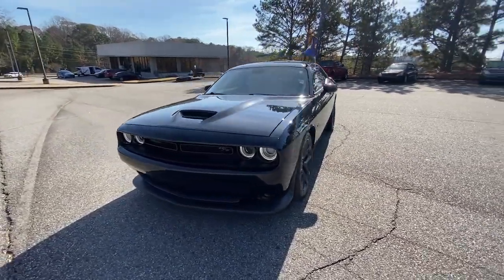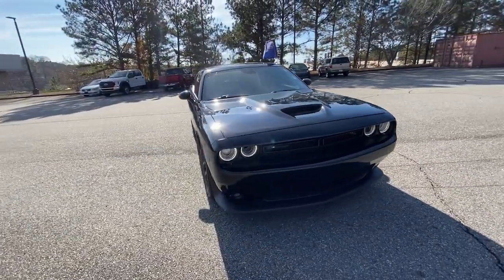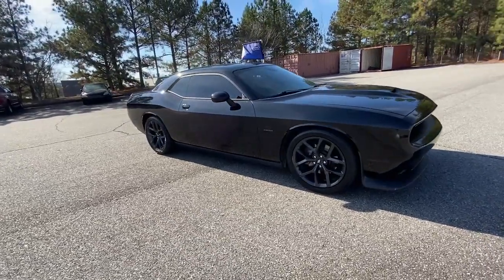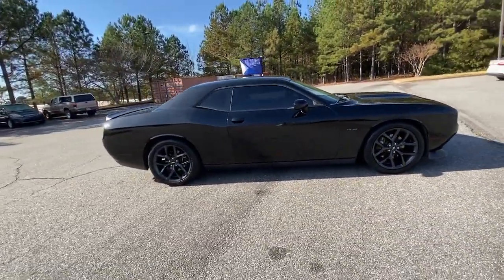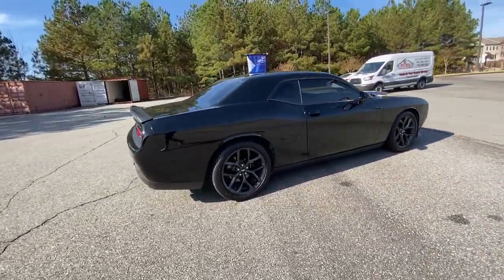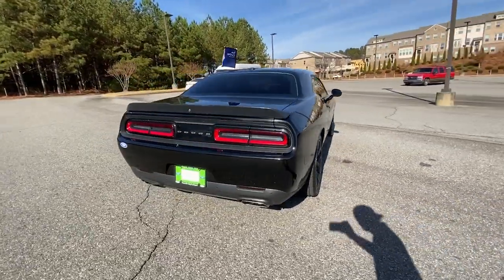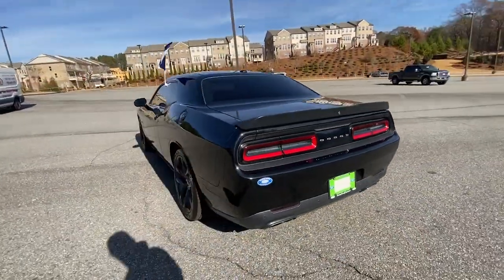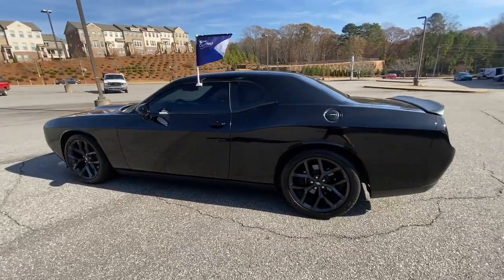2019 Dodge Challenger Woodstock, Canton, Holly Springs, Kennesaw, GA A99283B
Pitch Black Clearcoat Used 2019 Dodge Challenger available in Woodstock, Georgia at Krause Family Ford. Servicing the Canton, Holly Springs, Kennesaw, GA area.

R/T 5.7L HEMI V8 PACKAGE 28H COLD WEATHER GROUP HEATED FRONT SEATS BLACKTOP PACKAGE DRIVER CONVENIENCE GROUP BLIND-SPOT AND REAR CROSS-PATH DETECTION REMOTE-START SYSTEM 180 Amp Alternator Black Fuel Filler Door Black Grille w/Bezel Blacktop Package Blacktop R/T Badge Challenger Blacktop Grille Badge Cold Weather Group Driver Convenience Group Gloss Black I/P Cluster Trim Rings Heated Front Seats Heated Steering Wheel HEMI Blacktop Fender Badge High-Intensity Discharge Headlamps ParkVew Rear Back-Up Camera Power Multi-Function Foldaway Mirrors Quick Order Package 28H R/T Rear Black Spoiler Rhombi Illum Air Catcher Headlamp Wheels: 20 x 8.0 Black Noise Painted.brbrPriced below KBB Fair Purchase Price! Pitch Black Clearcoat 2019 Dodge Challenger R/T RWD HEMI 5.7L V8 Multi Displacement VVTbrbrbrAwards:br  * JD Power Automotive Performance Execution and Layout (APEAL) Study Initial Quality Study (IQS)   * 2019 KBB.com 10 Coolest Cars Under $30000   * 2019 KBB.com Brand Image Awardsbrbr*Please contact dealer for full details. All prices do not include taxes estimated tax fees dealer documentary fee certification costs reconditioning costs and any installed equipment. *Limited warranties see dealer for details* A short visit to Krause Family Ford located at 195 Woodstock Parkway Woodstock GA 30188 can get you a hassle free deal on this trustworthy vehicle today!